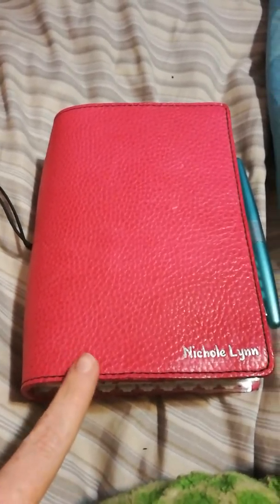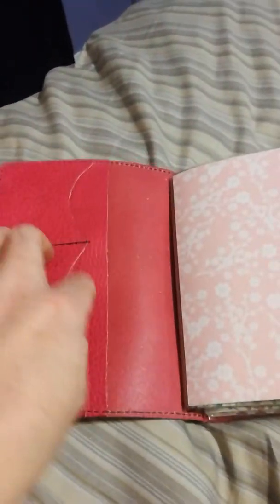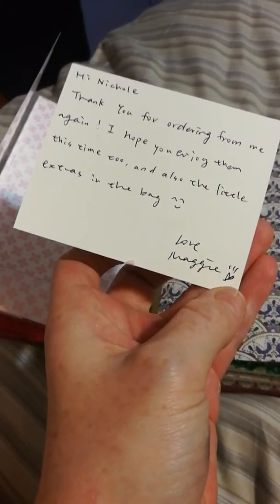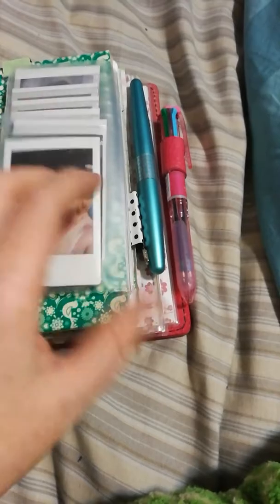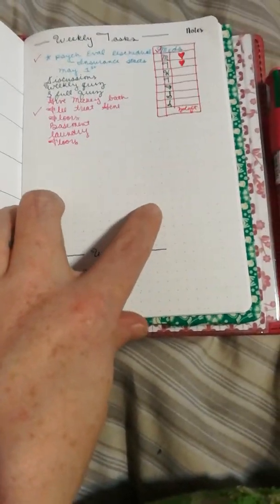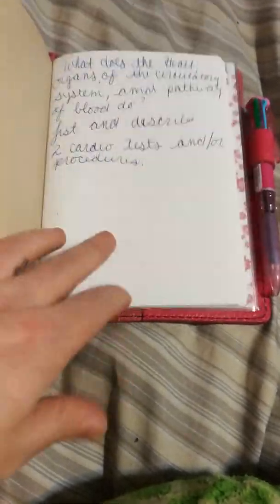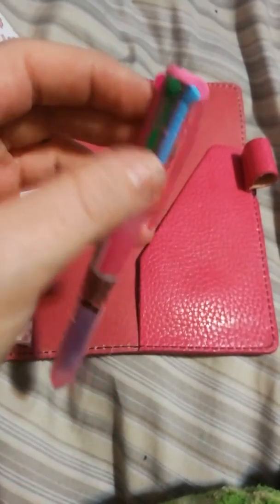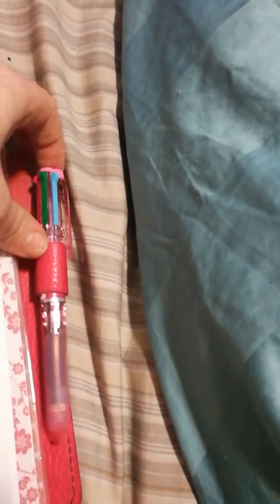Chic sparrow b6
Chic sparrow travelers notebook b6 in English rose